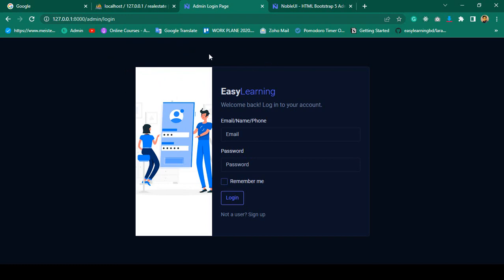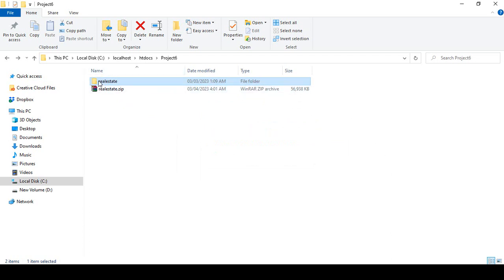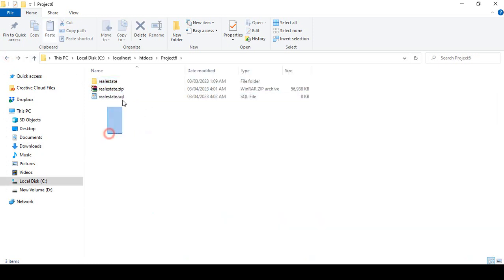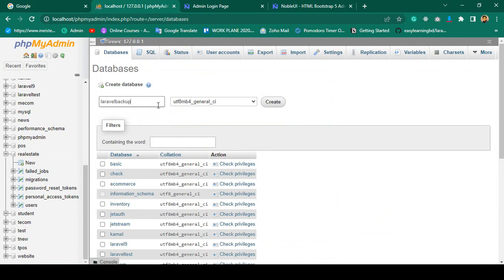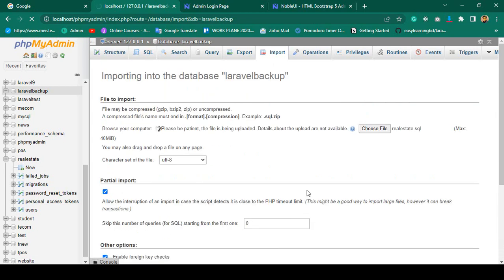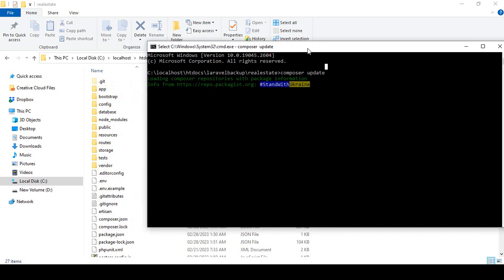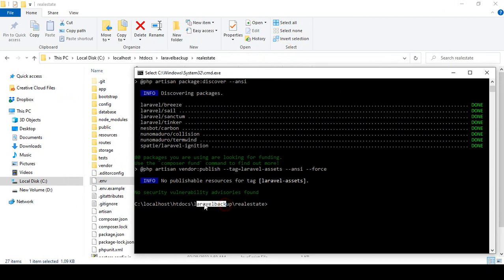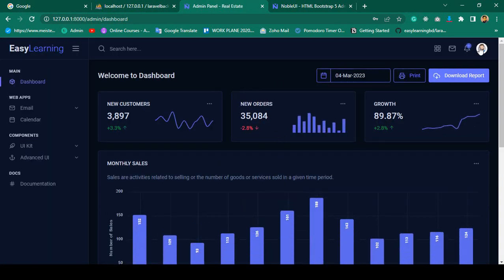Laravel 10 Full Course | #24 Take Backup And Restore in Localhost